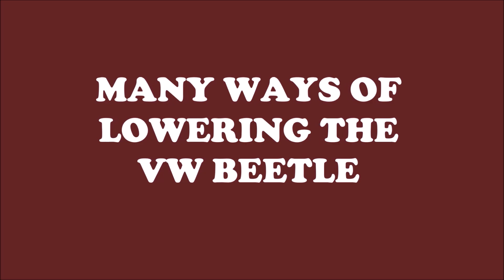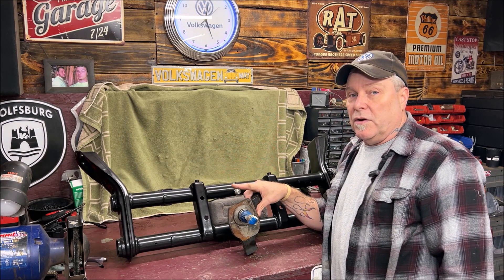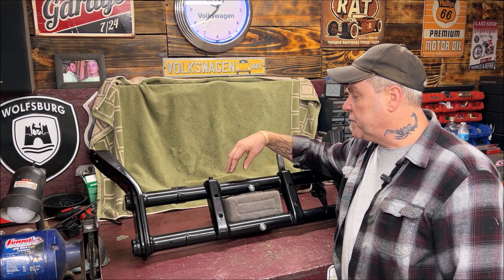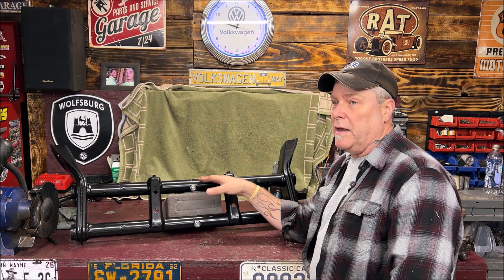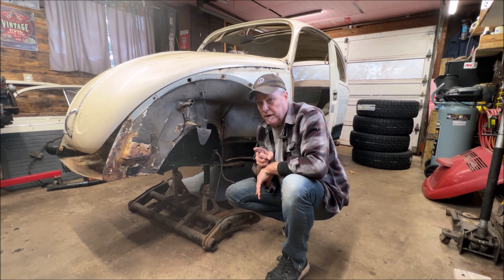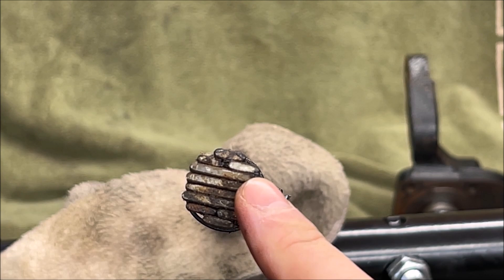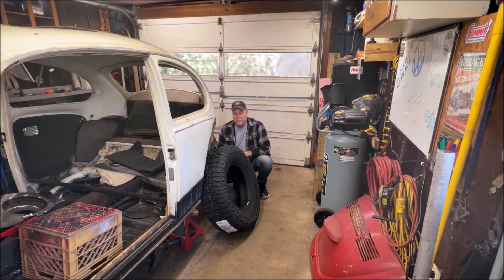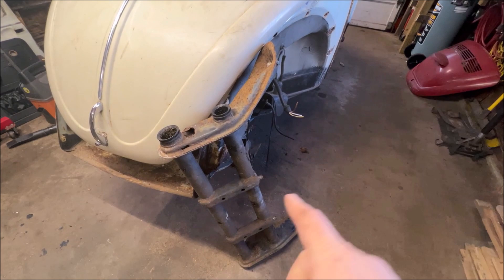HOW TO LOWER THE CLASSIC VW BEETLE - IMPORTANT TIPS TO KNOW - FRONT & REAR - VW BAJA - KARMANN GHIA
This week I discuss and point out how to lower or raise the VW Beetle Bug. Also will be the same on VW Bus, and VW Baja and Ghia. Great DIY for the VW Beetle Restoration process.